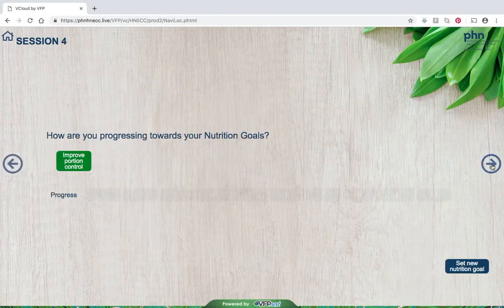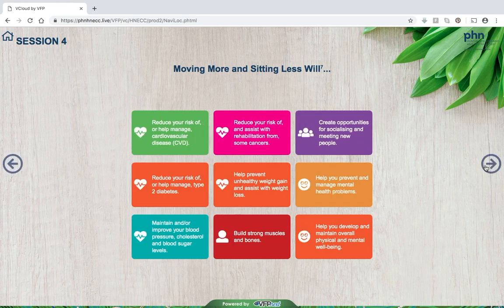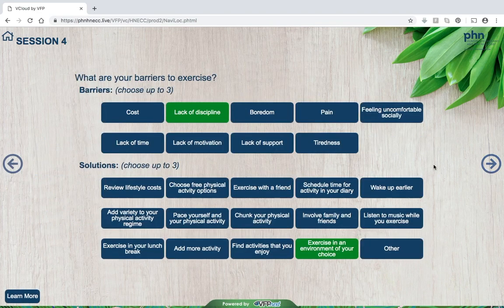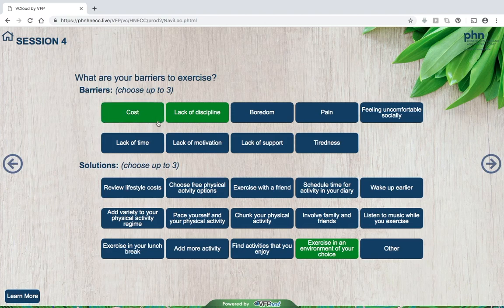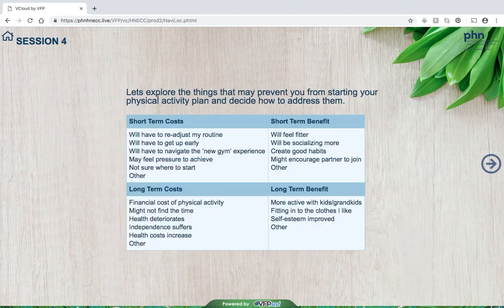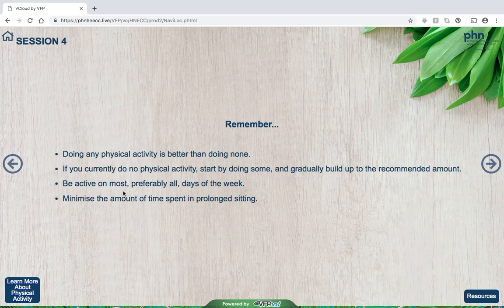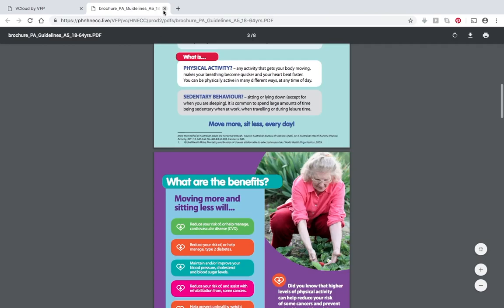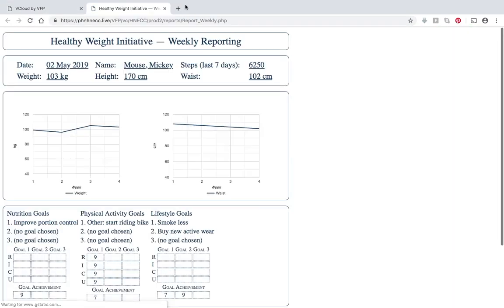Healthy Weight Training Session 04